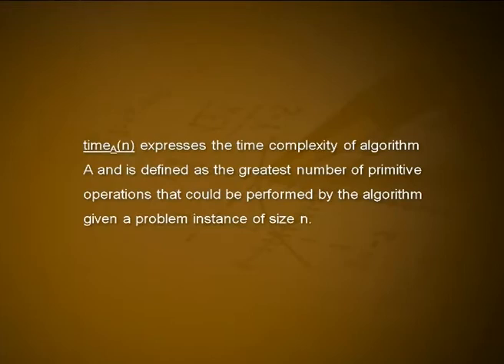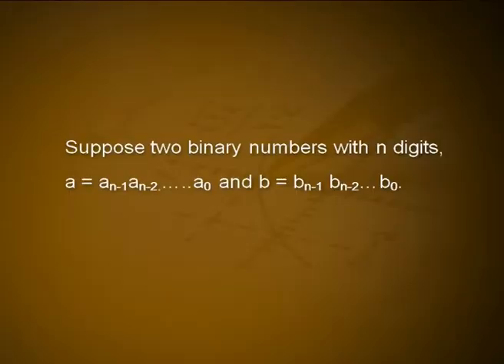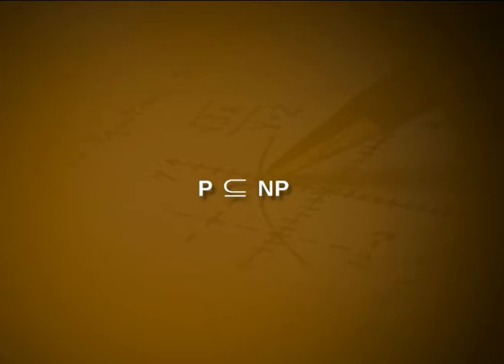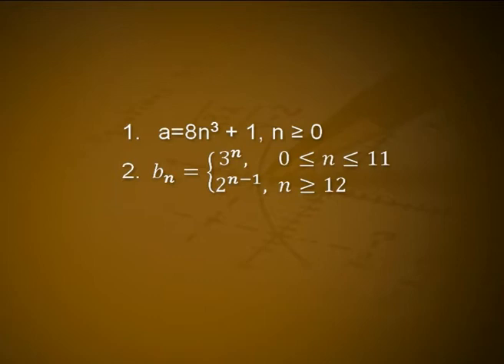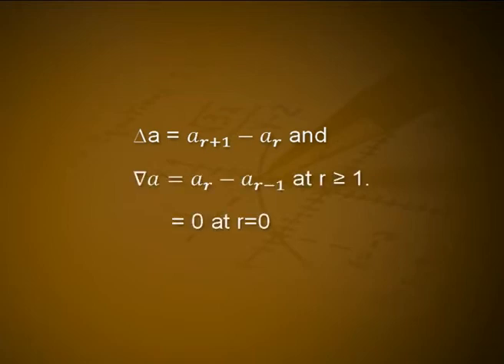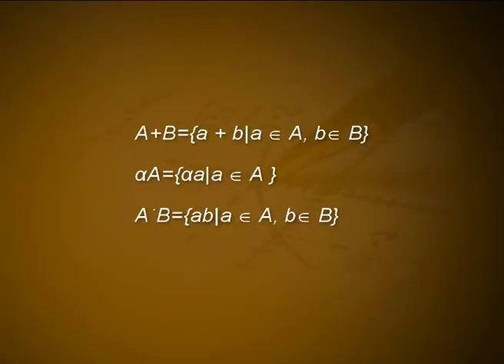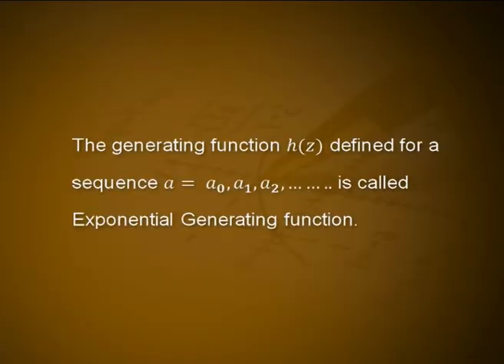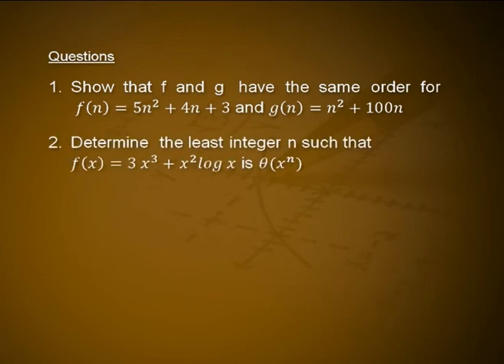ANALYSIS OF ALGORITHMS